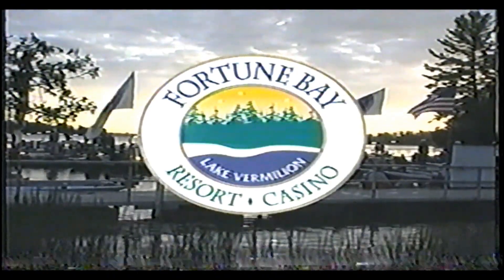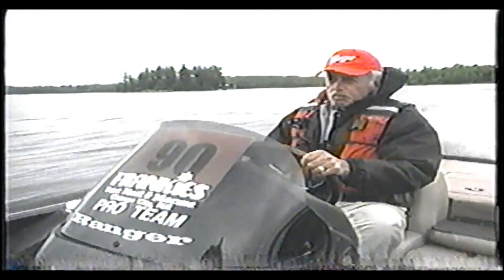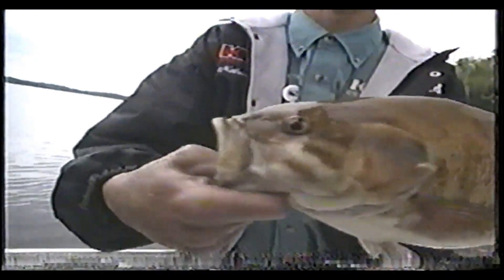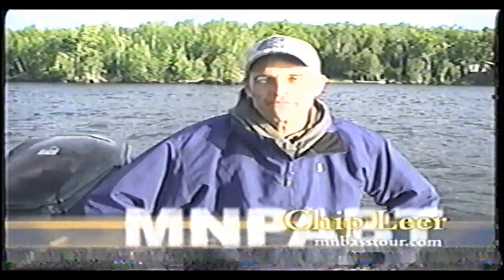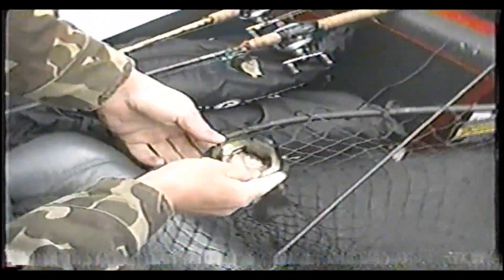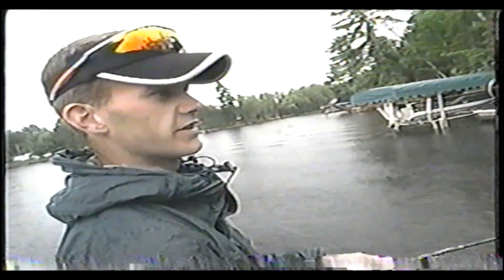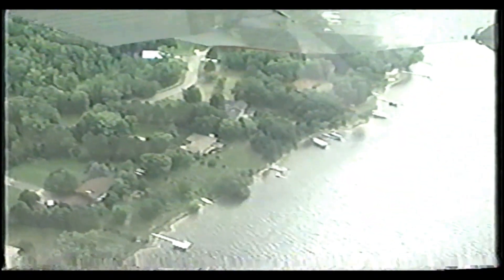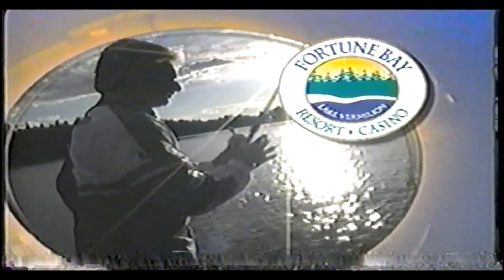Minnesota ProAm Bass Tour Lake Vermillion 2003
Old footage from the Minnesota ProAm Bass Tour on Lake Vermillion in 2003.